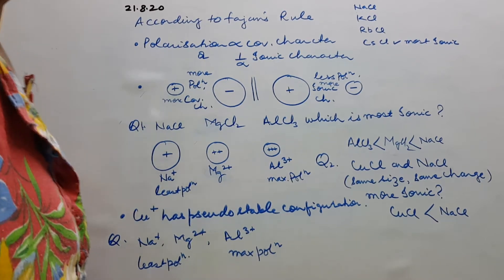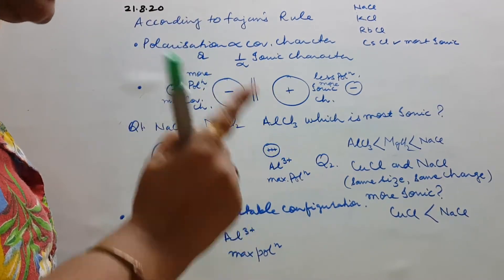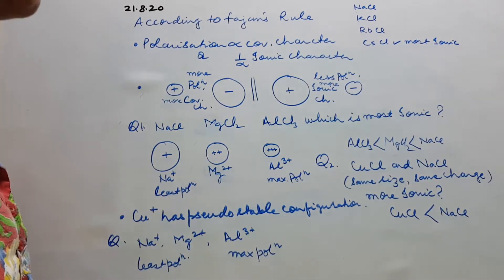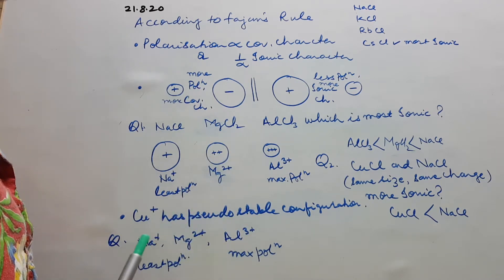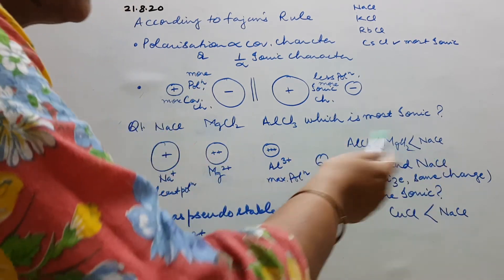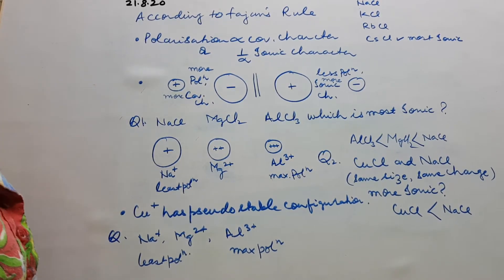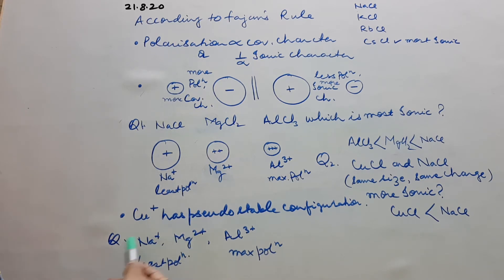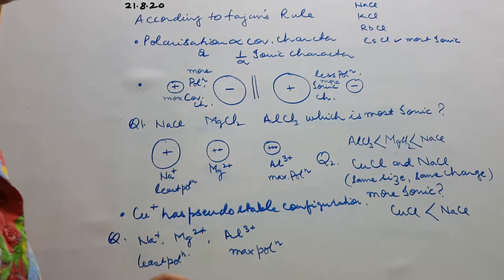Qs on Fajan's Rule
Qs.Fajan's Rule, Polar/ Nonpolar Bond
Vdo no.7  D 21/8